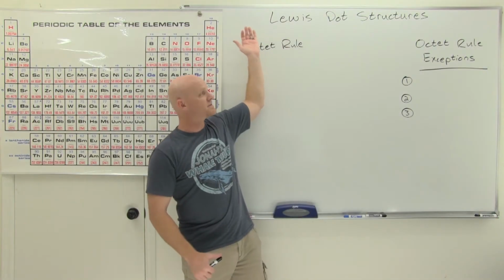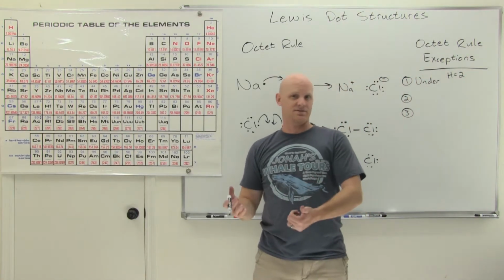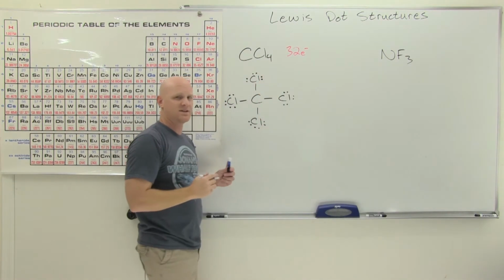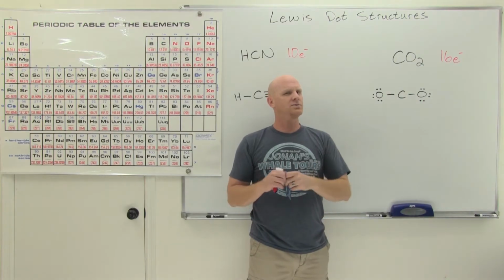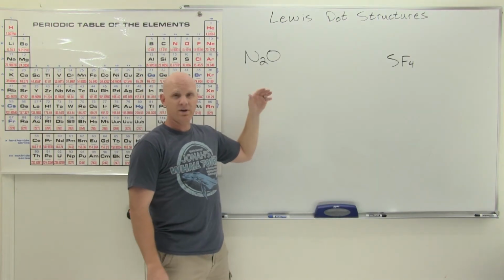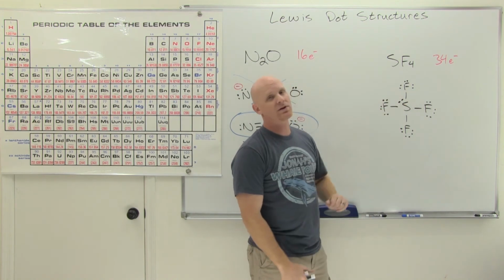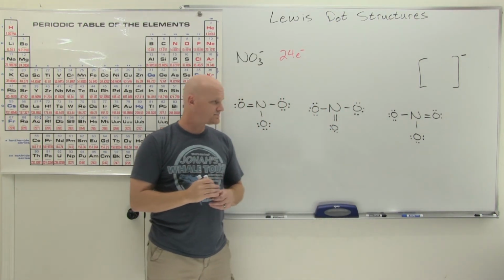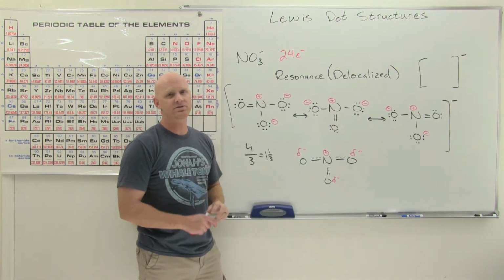8.2 Lewis Dot Structures | High School Chemistry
Chad provides a comprehensive lesson on how to draw Lewis dot structures which involve the valence electrons of an atom/molecule.  He begins with the octet rule and shows how electrons can be transferred (ionic bonding) or shared (covalent bonding) in order to achieve a 'filled octet.'  Chad then covers the 3 major exceptions to the octet rule:
1) H, Be, B, and Al go under the octet rule,
2) elements in the 3rd period and lower on the periodic table can exceed the octet rule, and
3) molecules with an odd number of electrons will have an atom that does not satisfy the octet rule.

Chad then shows how to draw the Lewis structures of a multitude of examples including CCl4, NF3, HCN, CO2, N2O, SF4, ICl3, XeF4, and NO3- (the nitrate ion).  He introduces the concept of formal charge along the way, shows how to determine it from a Lewis structure, and how it can be used to distinguish between multiple Lewis structures in certain examples.  He also covers examples involving resonance and explains how resonance implies delocalized pi electrons and how resonance structures are a useful tool for determining what the actual structure of a molecule exhibiting resonance is (the resonance hybrid).

If you want all my study guides, quizzes, and practice exams covering 1 full year of high school chemistry, check out my premium course

00:00 Lesson Introduction
00:44 The Octet Rule
06:13 Octet Rule Exceptions
10:46 CCl4 Lewis Structure
14:26 NF3 Lewis Structure
16:31 HCN Lewis Structure
18:56 CO2  Lewis Structure
21:34 Formal Charge
26:39 N2O Lewis Structure
31:42 SF4 Lewis Structure
33:44 ICl3 Lewis Structure
35:14 XeF4 Lewis Structure
37:00 NO3- Lewis Structure